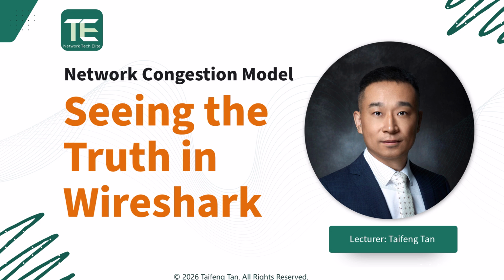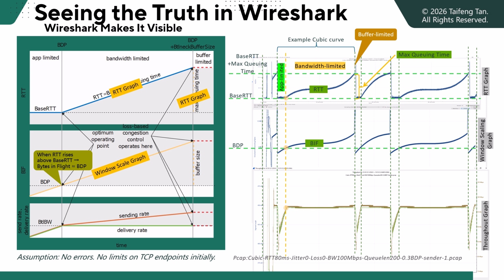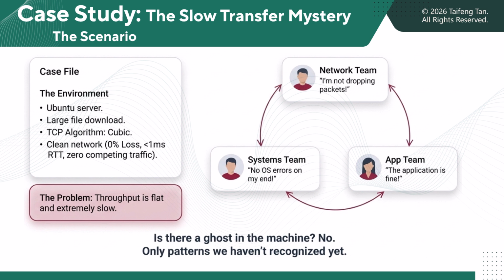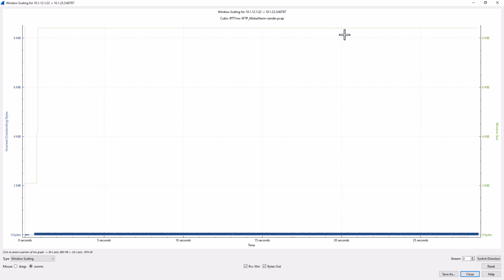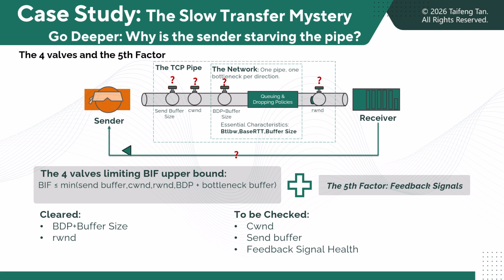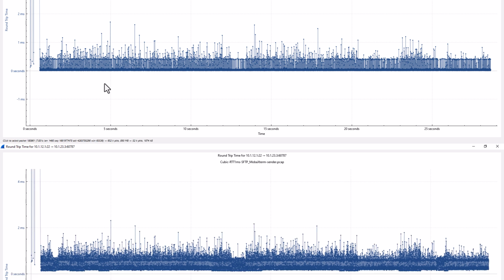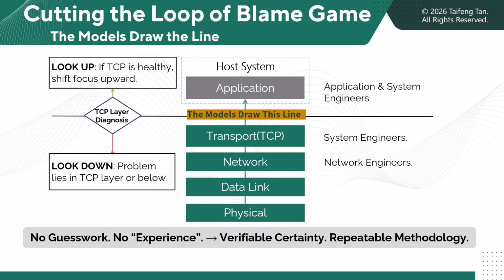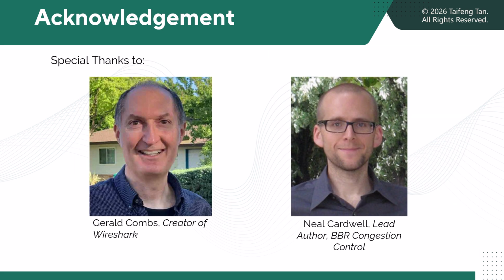EP4-No Packet Loss. RTT‹1ms. So Why Is It Slow? (Wireshark Explained) | Part1,Section 4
A perfect network.
No loss. No congestion. 10Gbps bandwidth.

So why is the transfer still slow?

In this episode, we use Wireshark and a model-driven methodology to uncover the real bottleneck. By analyzing RTT, Bytes in Flight, Send Rate, and Delivery Rate, we prove that the problem isn’t the network — it’s the application.

No guesswork. Just evidence.